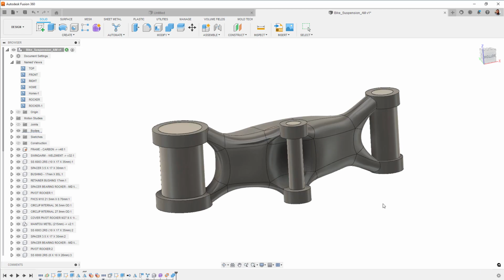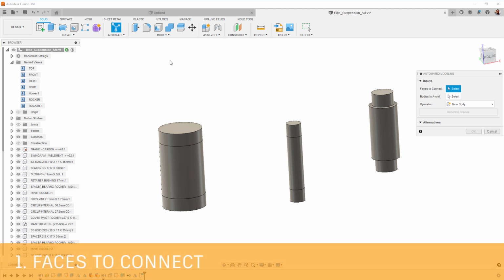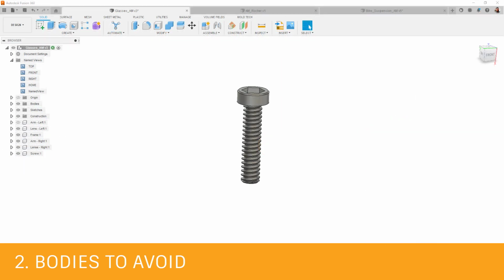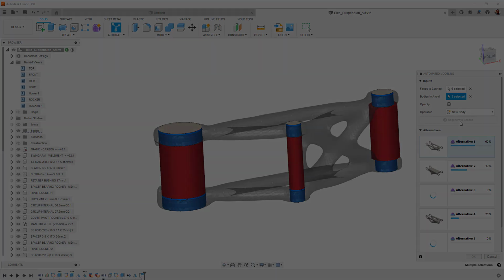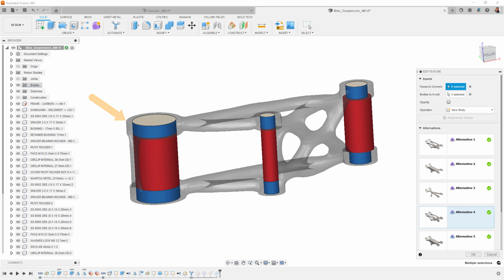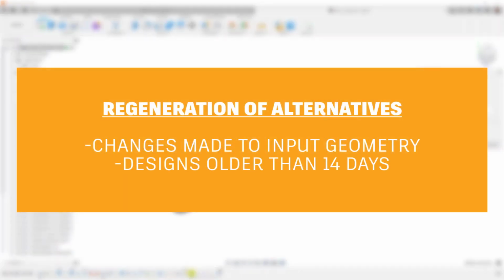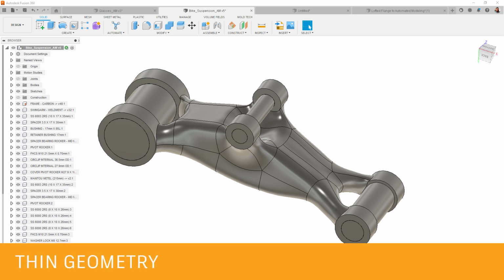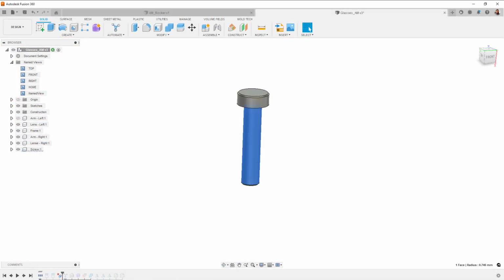The Ultimate Guide to Automated Modeling | Autodesk Fusion 360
Autodesk Fusion 360 has just debuted Automated Modeling with the July release. In this Fusion 360 YouTube video, we take a closer look at the tool and demonstrate how to get the best results. Automated Modeling is more user-friendly than Generative Design and available to all subscribers of Fusion 360!